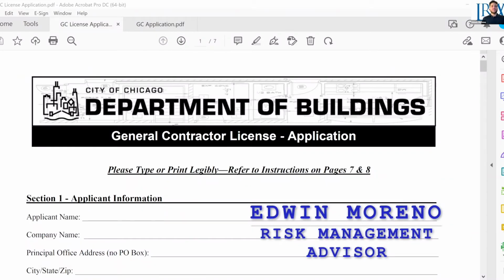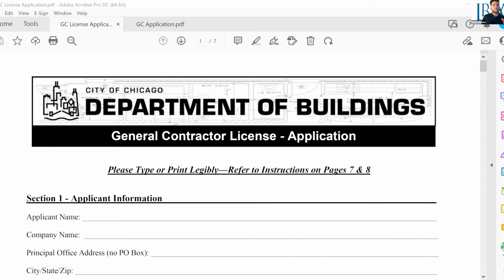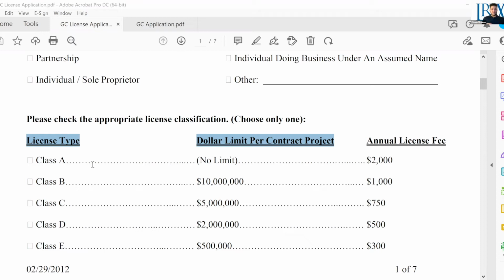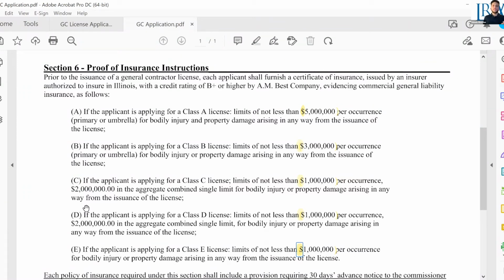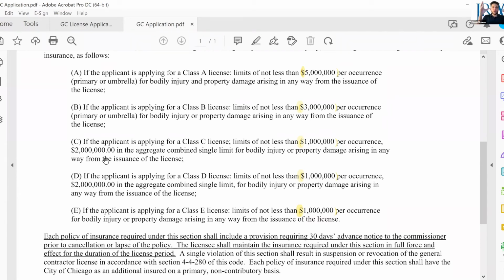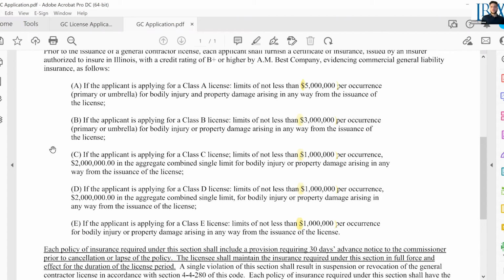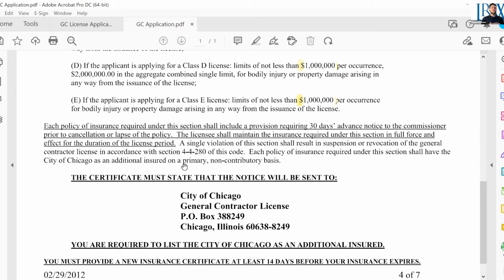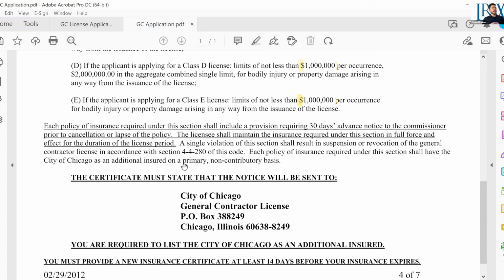How To Apply For Your Contractor License in Chicago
In this video I go over some key points when applying for your General Contractor (GC) license in the City of Chicago. I have been providing insurance for General Contractors (GC's) now for 10+ years and have helped various business in applying for this license. My first language is Spanish and I also have assisted people in translating the application so my people know what they need to complete.